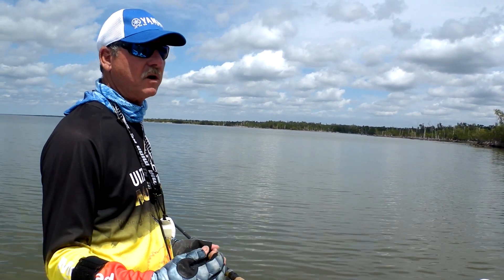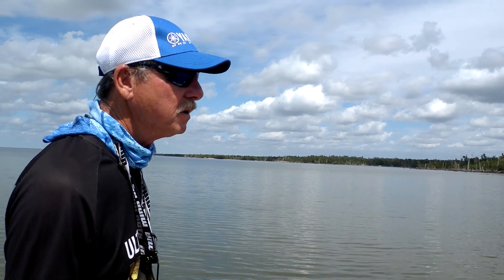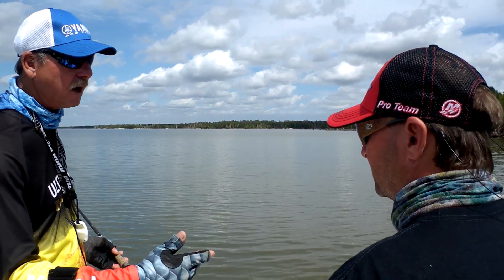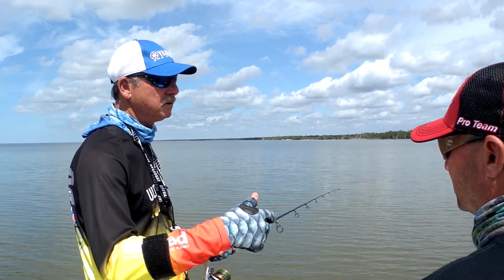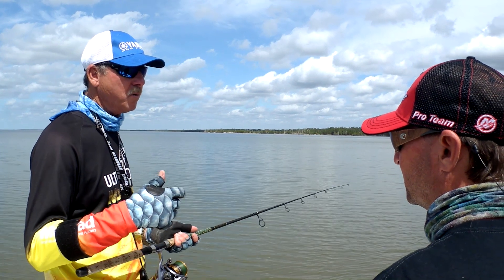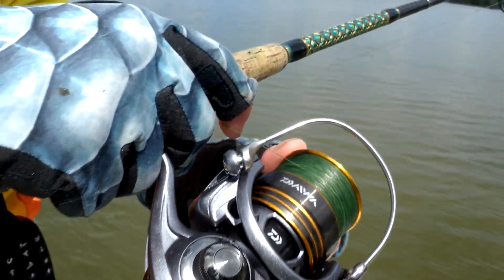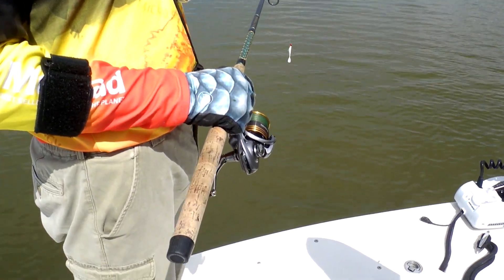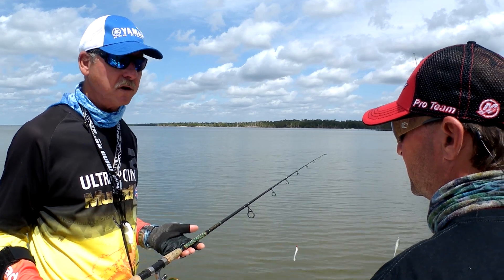Best Basic Setup for Saltwater Fishing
If you could only have one rod and reel to fish for snook, reds, trout, and tarpon - here's what a seasoned Everglades guide recommends to get you Hooked Up!